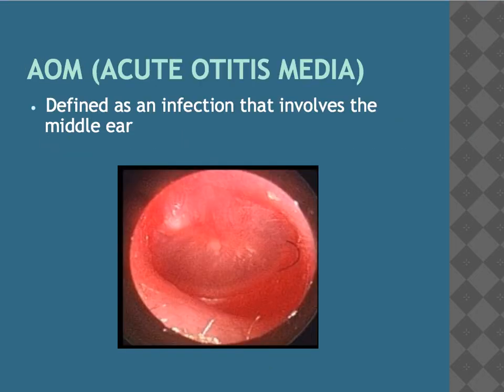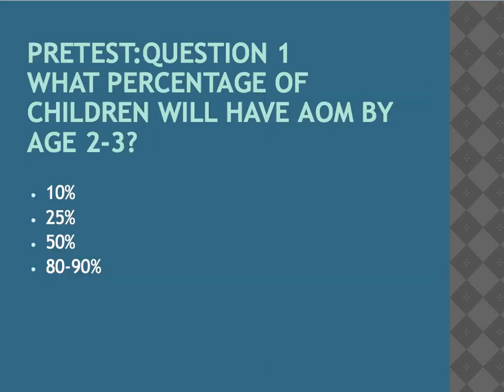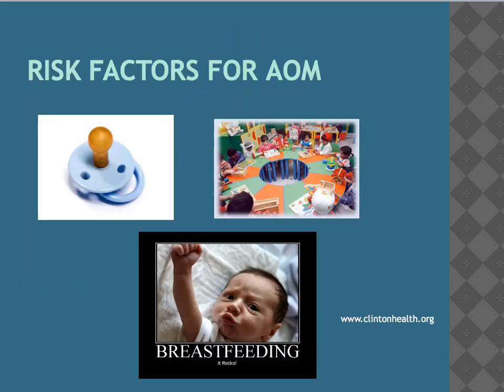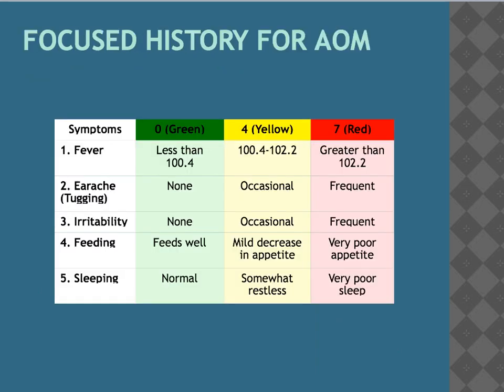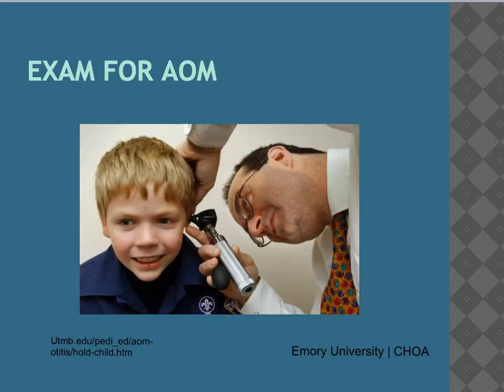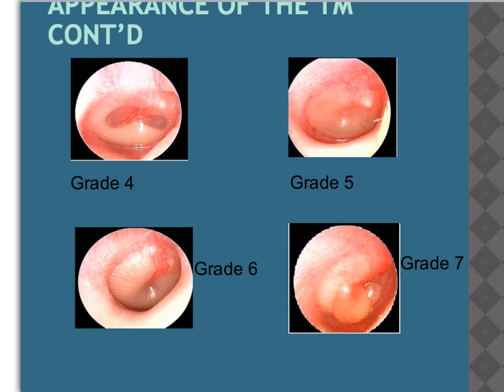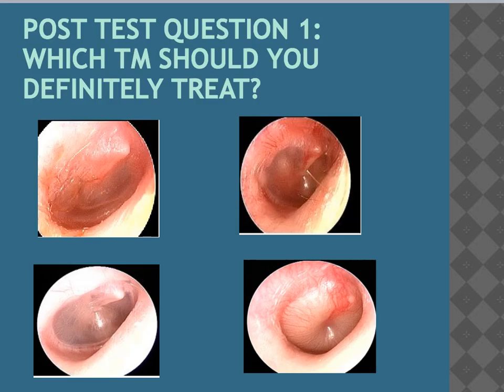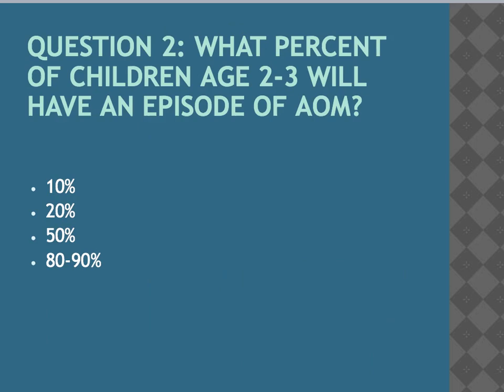aom learning module